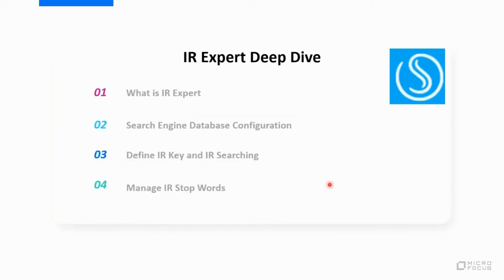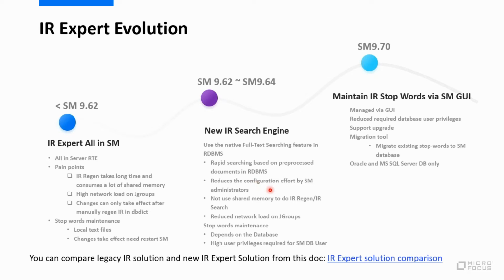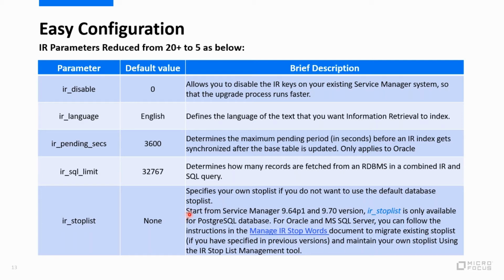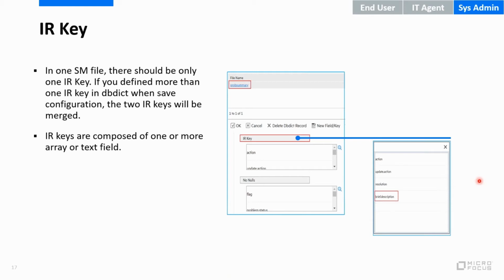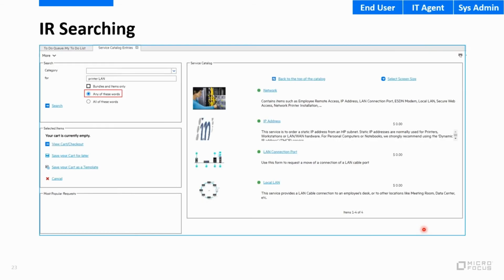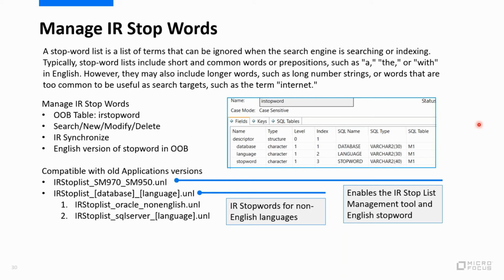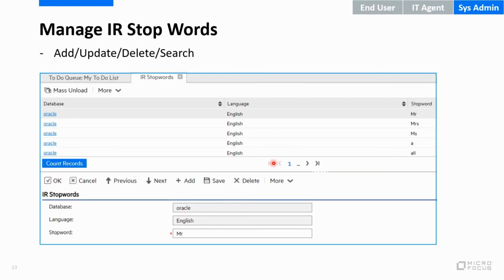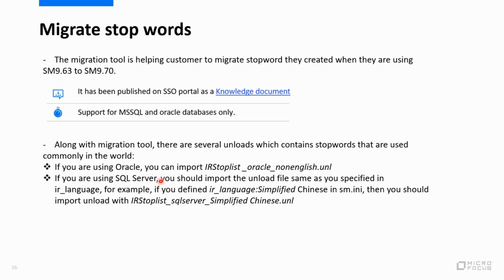SM User Group - IR Expert Deep Dive